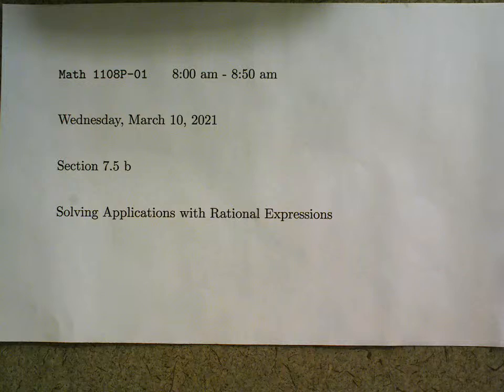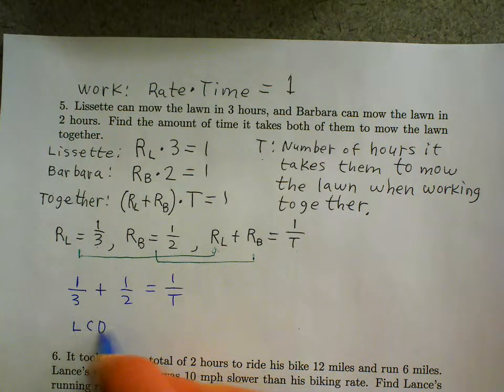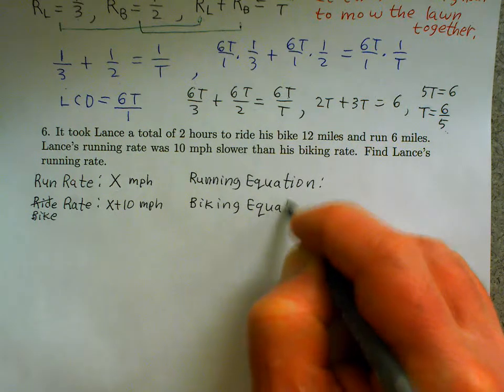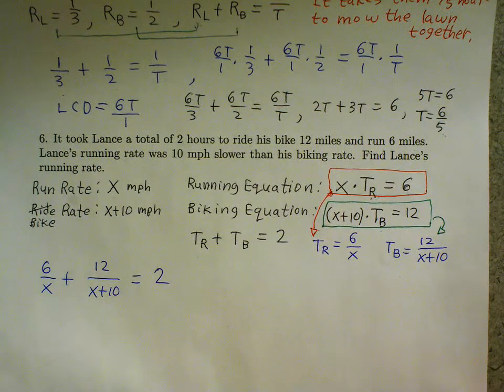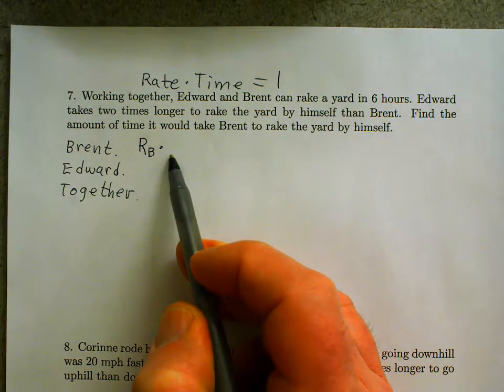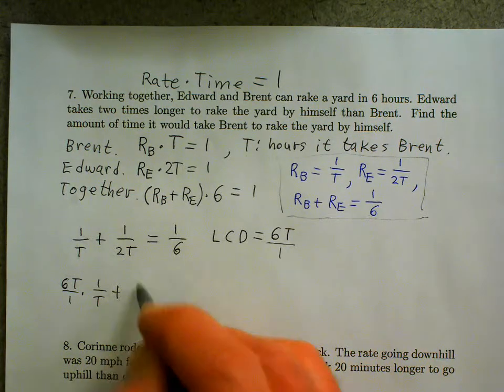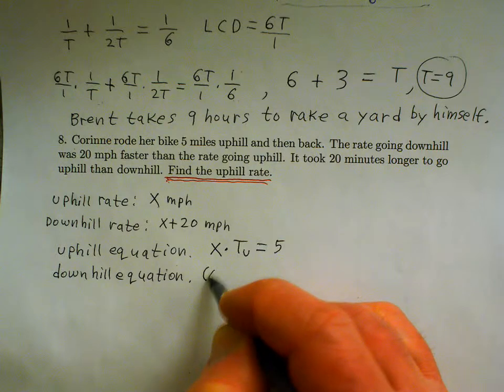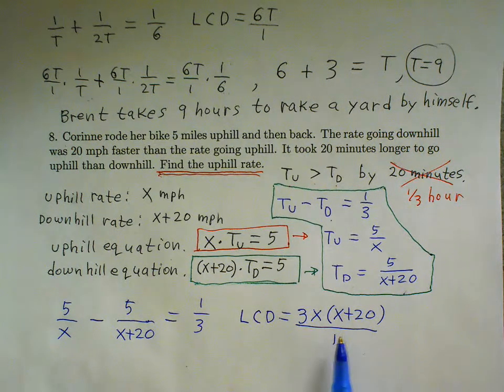Math 1108P-01 Class on Wednesday, March 10, 2021